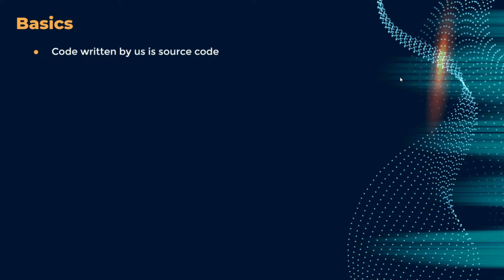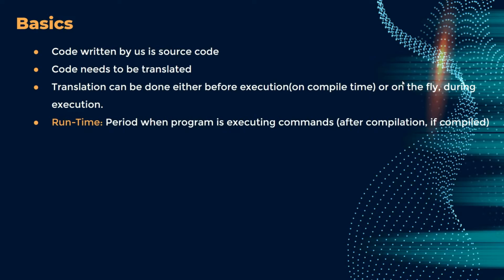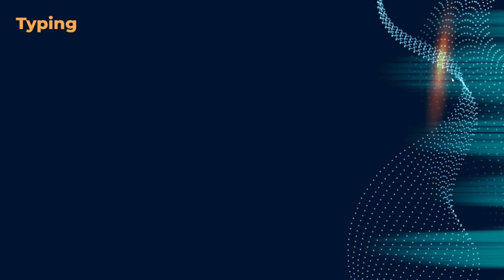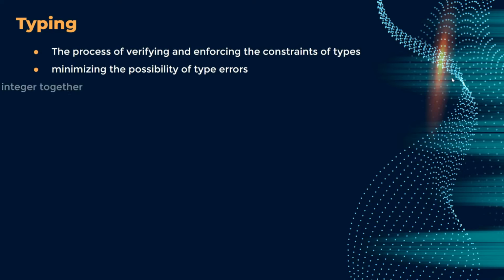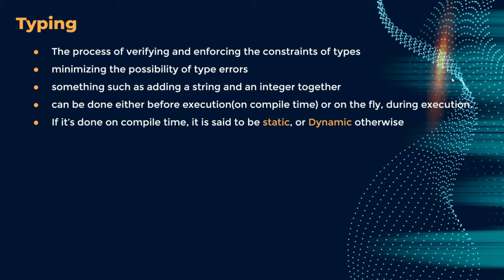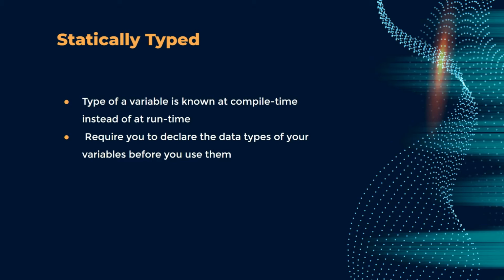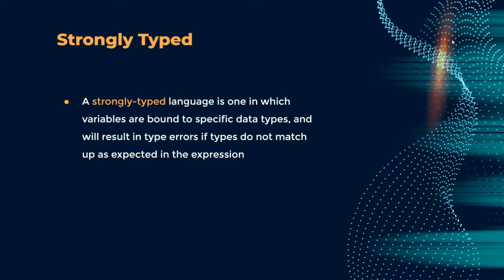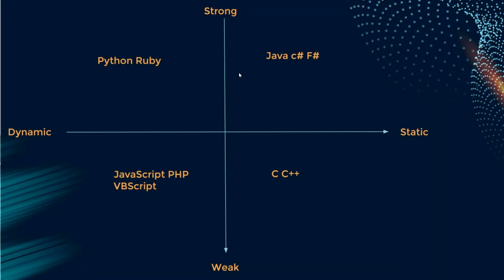Begginers must know the terms before choosing a programming language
In this video we'll see some important terms to judge and choose the right language
Chapters :

0:00 - introduction

1:53 - Typing in programming

2:54 - static or dynamic typing introduction

3:06 - statically type language

3:12 - dynamic type language

3:20 - strongly and weekly type languages

3:31 - statically type languages

3:54 - dynamically type languages

4:10 - strongly type languages

4:35 - weekly type languages